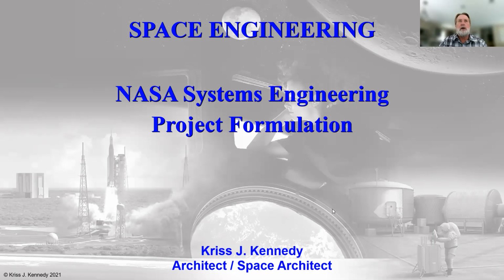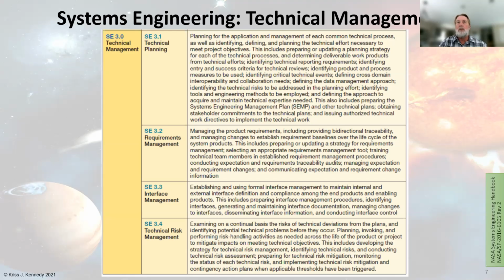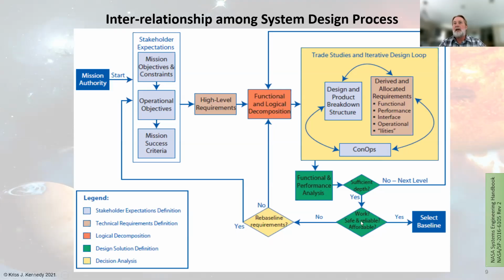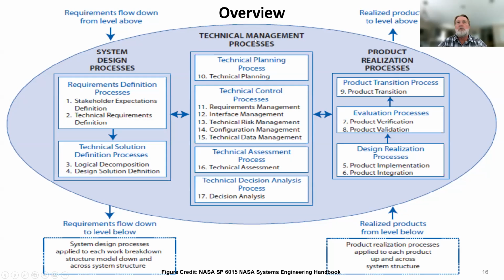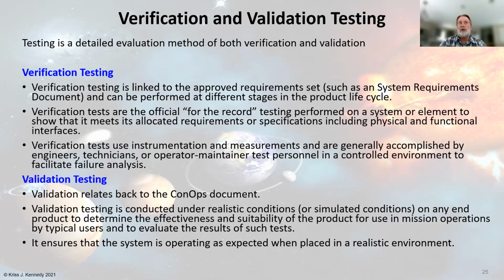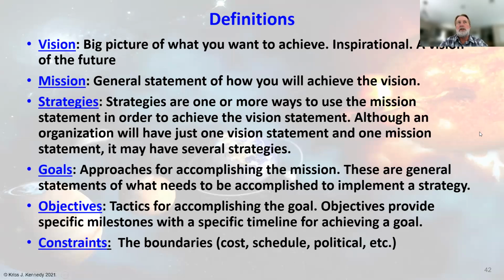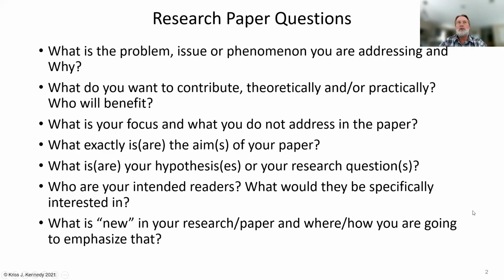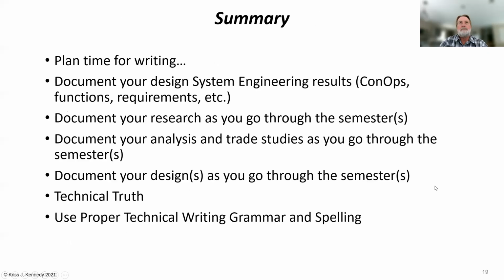Space Architecture lecture series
Lecture 2 & 3: Sys Eng, VMGOs, Technical Writing